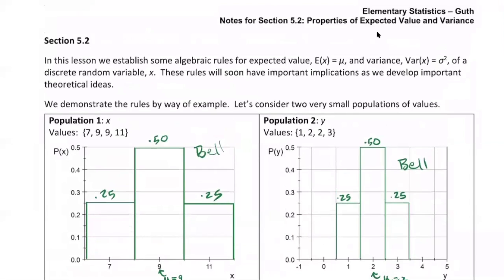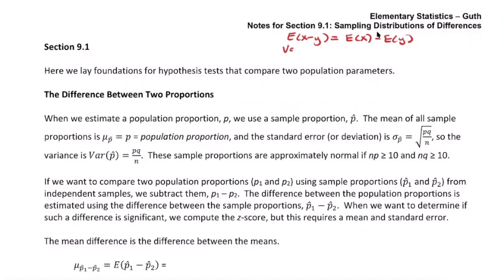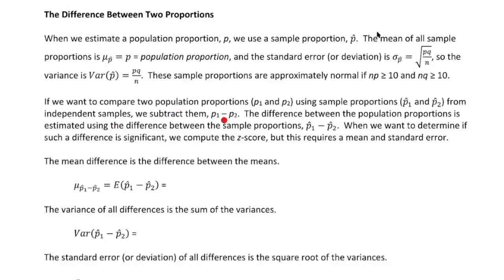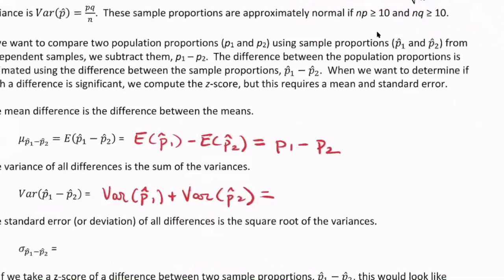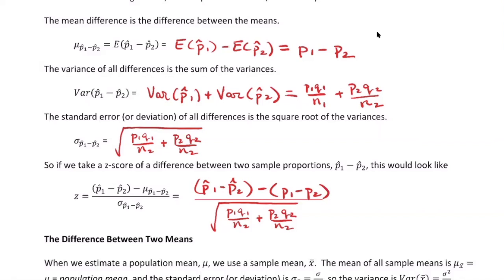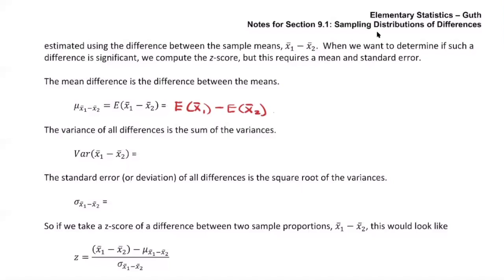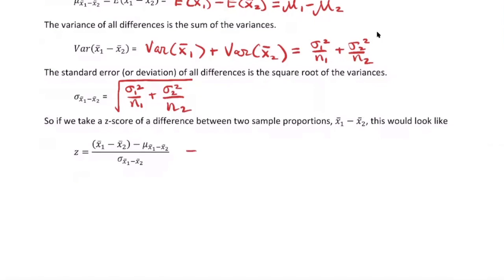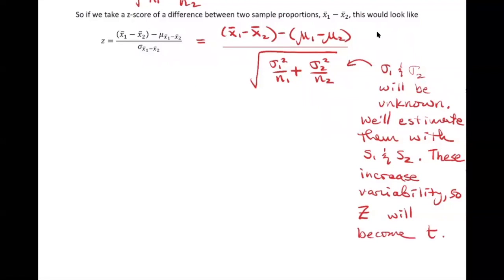Section 9.1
Distributions of Differences